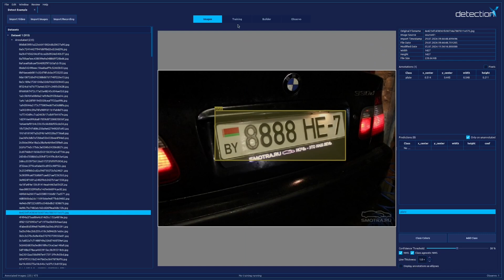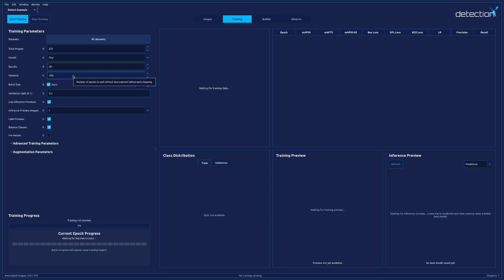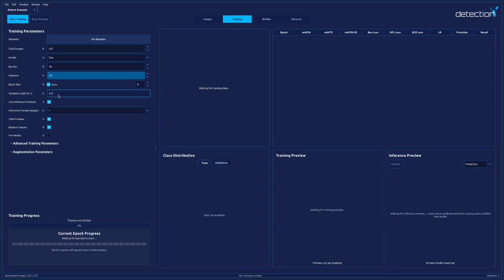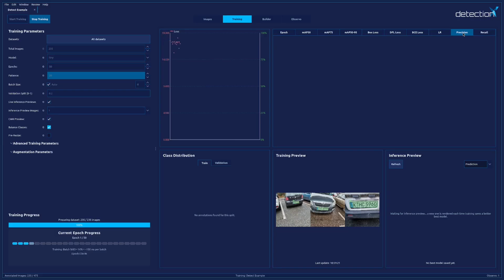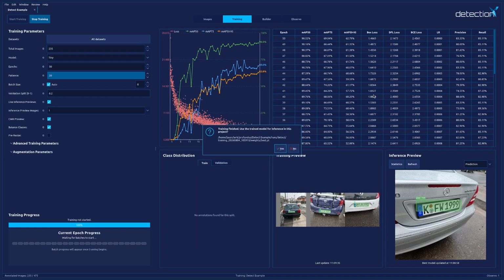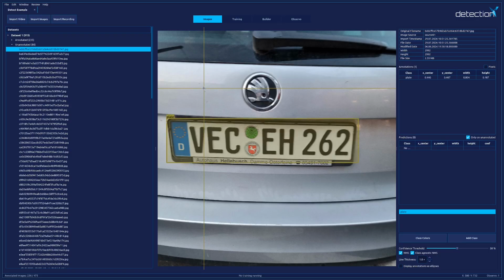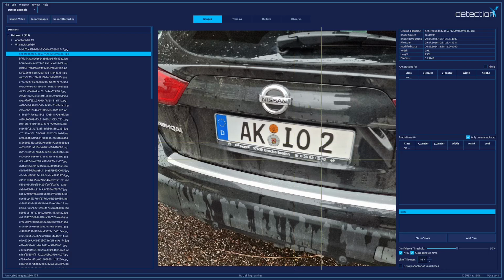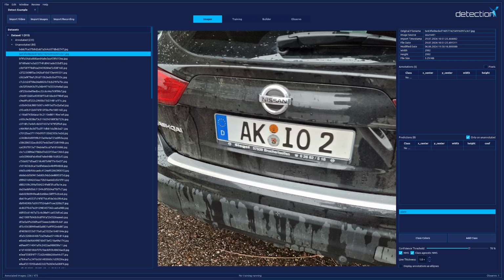Profundus Tutorial #4: Train & Configure Your Vision AI Model (Prelabel Data Faster)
This is the fourth episode of the Profundus tutorial series, where we continue building a complete computer vision workflow.

In this video, we focus on training a vision AI model. You will learn how to configure the main training parameters, including the model type, number of epochs, patience, batch size, validation split, live inference previews, and class balancing.

We also follow the training process and examine important metrics such as loss, precision, recall, and mean average precision. For brevity, the training segment is shown at 800% speed.

Finally, we demonstrate how to use a trained model to prelabel unannotated images. Prelabeling can significantly reduce manual annotation work by automatically generating initial bounding boxes that can then be reviewed and corrected.

In the next episode, we will continue toward deploying and using the trained computer vision model.

Follow the series to learn how to create, organize, review, train, and deploy production-ready computer vision systems with Profundus.